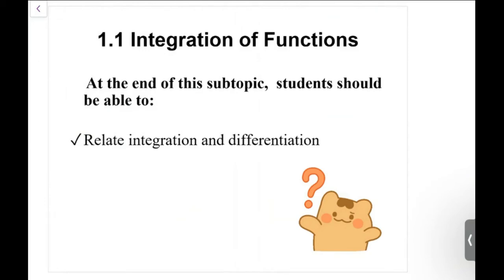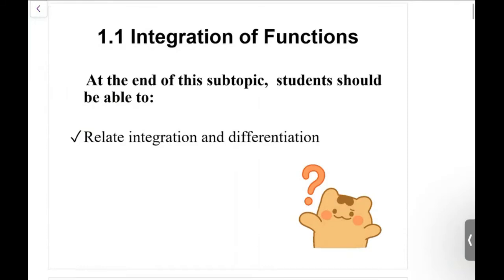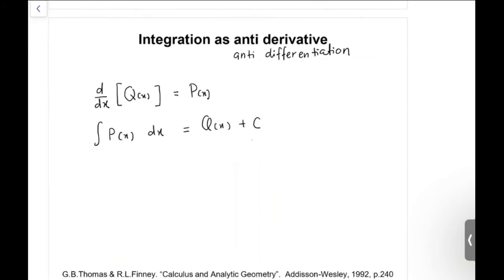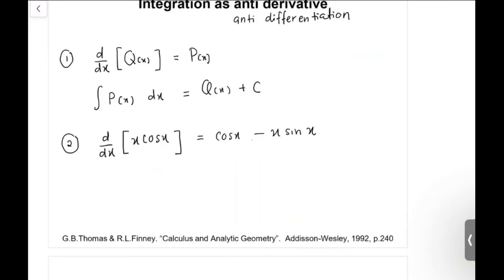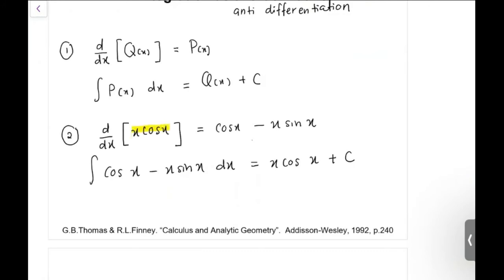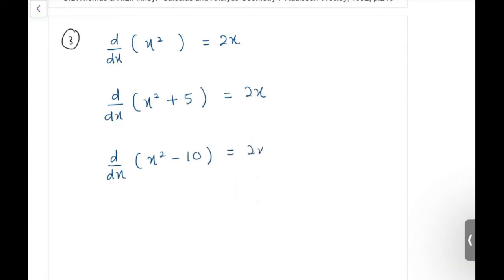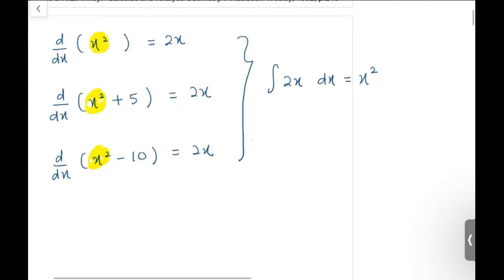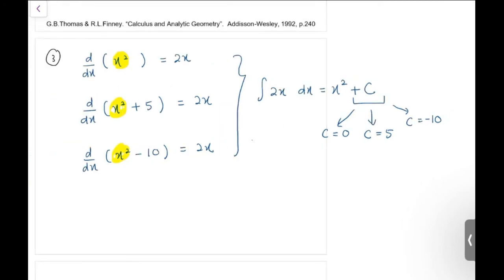SM025 1.1 Pt 1 Integration of a function